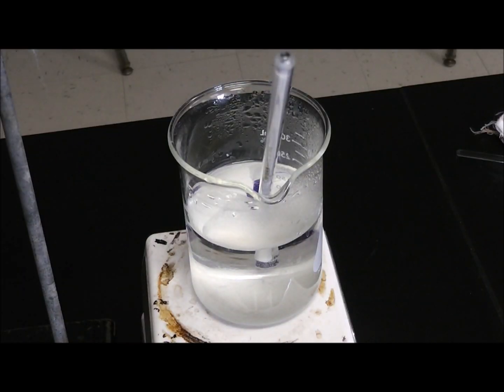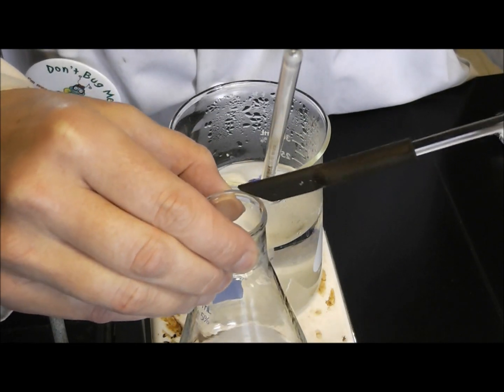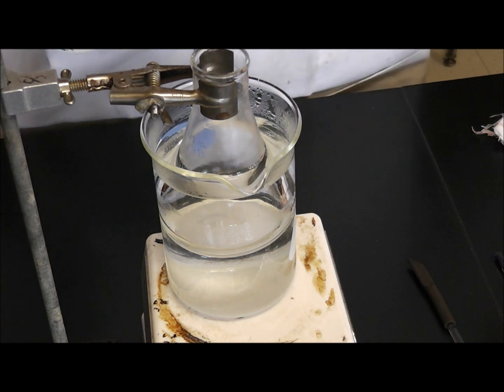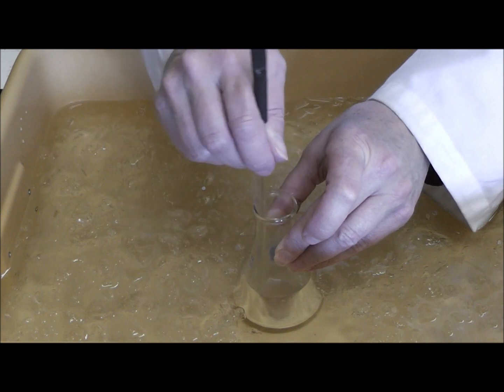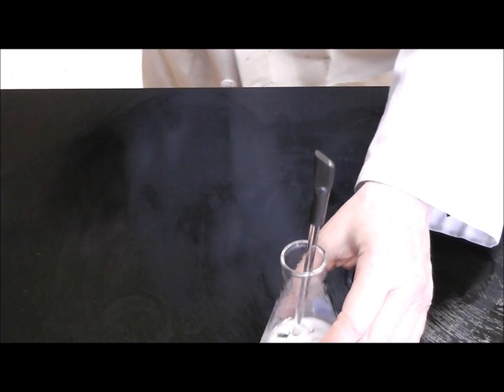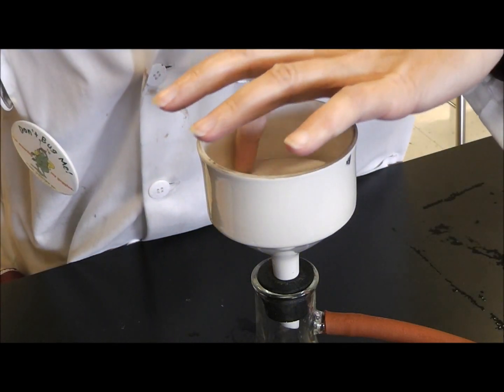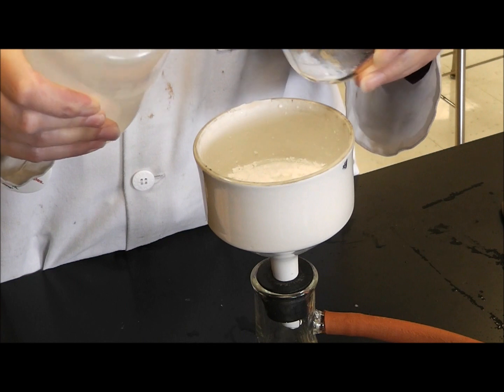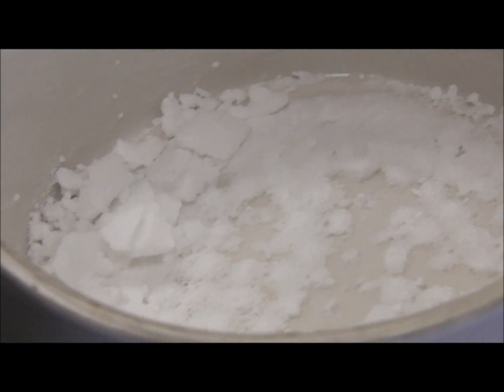Aspirin Lab Part 1 Making the Aspirin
Mulchem, Aspirin Lab, Gosewisch, AP Chemistry